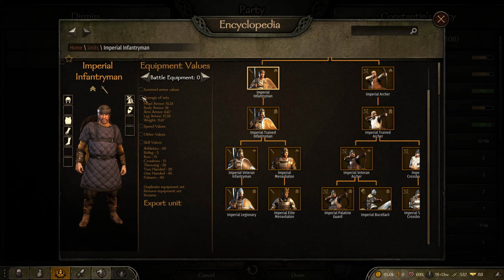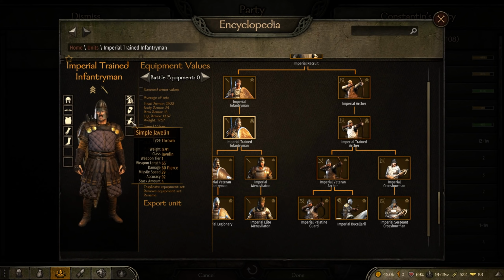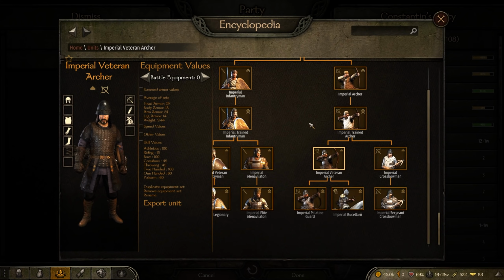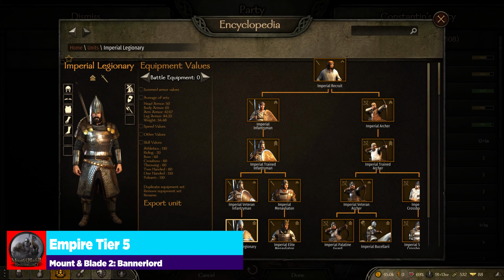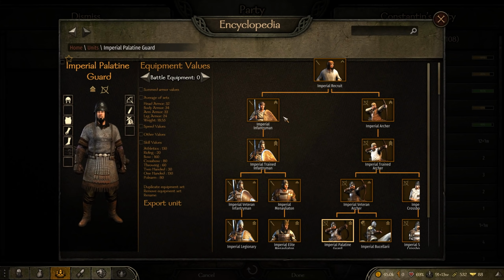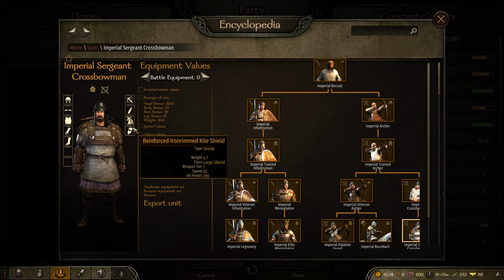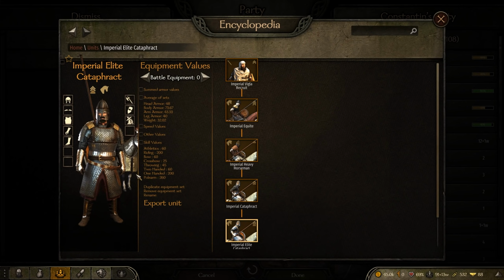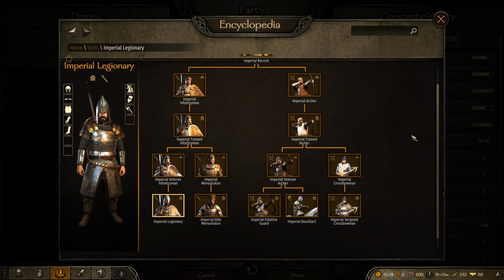Empire Unit Guide: Troops Ranked Worst to Best in Mount & Blade 2: Bannerlord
In a new mini-series, we take a look at each culture's troop choices, breaking them down by tier and ranking them best to worst using a "High, Mid, and Low" ranking system. Our next culture guide is the Empire for Mount & Blade 2: Bannerlord.

System Specs:
Motherboard: Asus Strix z390-E Gaming
Processor: Intel i9-9900FK
Graphics Card: EVGA GeForce GTX 1080 8GB FTW Gaming ACX
Memory: G.Skills Trident LED 32GB DDR4-3200 Memory

0:00 Intro & Summary
2:02 Empire Tier 2
5:00 Empire Tier 3
8:16 Empire Tier 4
15:00 Empire Tier 5
24:12 Empire Noble Line